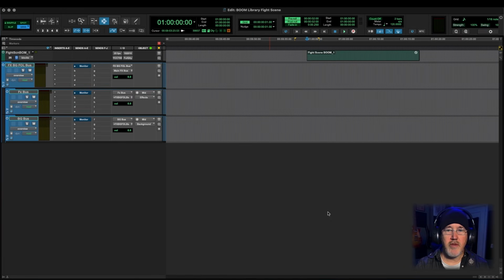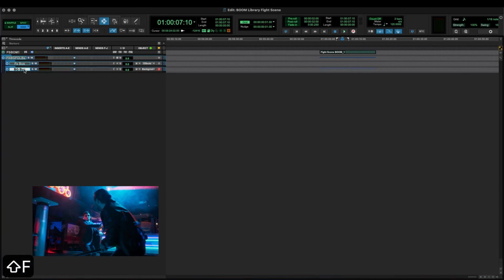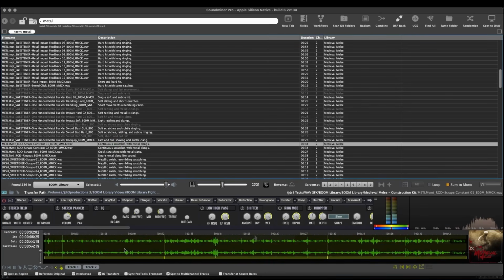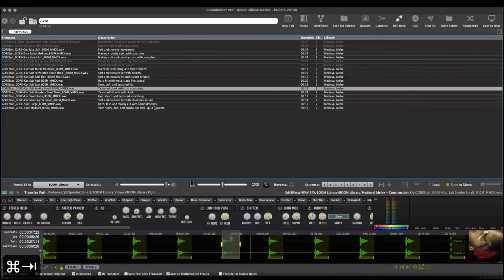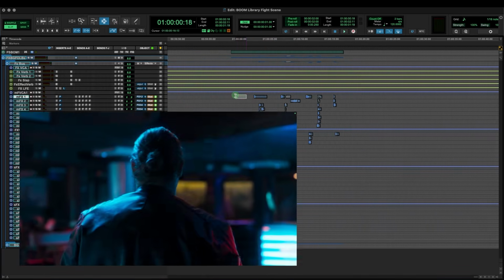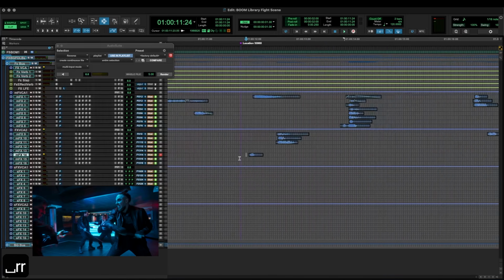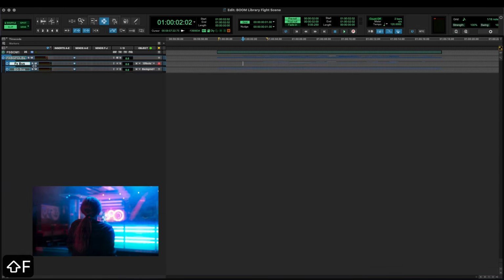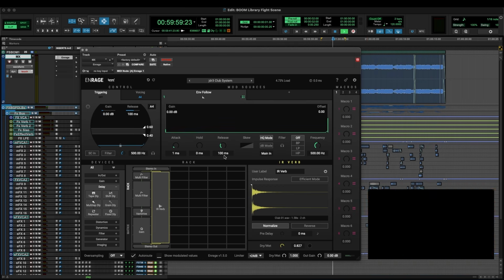SOUND DESIGN MASTER CLASS | Fight Scene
Emmy Award winner James David Redding III has spent over two decades cutting sound for film and television. His credits include The Queen's Gambit, The Americans, Carol, The Patient, and Mr. & Mrs Smith.

He made time to create a real-time video of himself creating the sounds for a fight sequence. He starts with a mute swordfight sequence and a Pro Tools session. What you see is every decision made in real time, from the first ambience drop to the final mix.

He builds the scene layer by layer: Room Tones Europe and USA to establish the space, Medieval Melee for blade contact and metal movement, and Violent Combat for body hits and physical detail.

You'll hear him talk through search logic, layering strategy, and how to make a fight feel grounded in a real environment rather than assembled from a folder of impacts. He finishes by running the scene's background music through Enrage to place it convincingly inside a club PA system.

It’s a great watch to see how a fellow SFX designer works.

BOOM Library supplies premium sound effects and innovative audio plugins, providing essential tools for media professionals and sound designers in video game and film production.